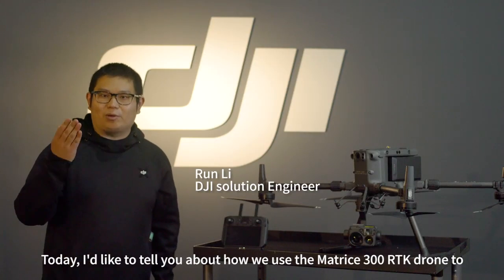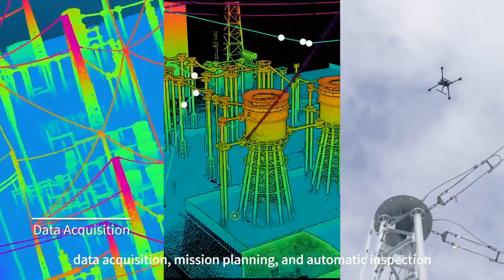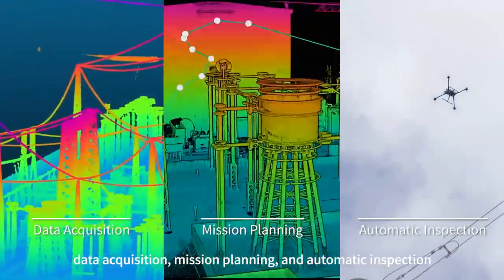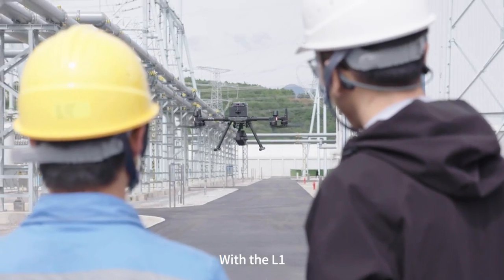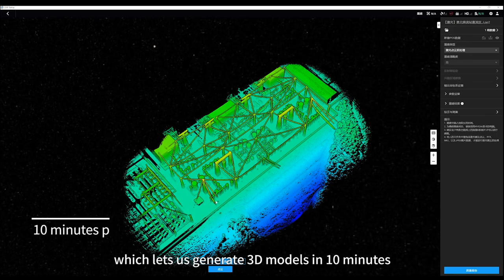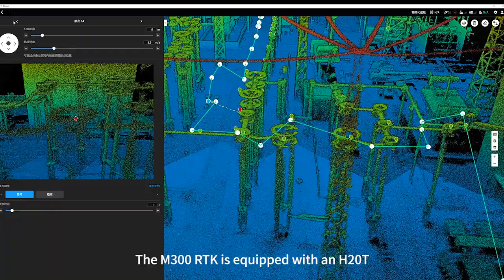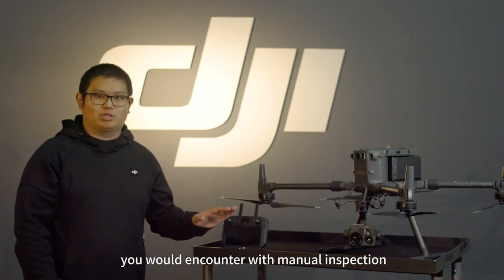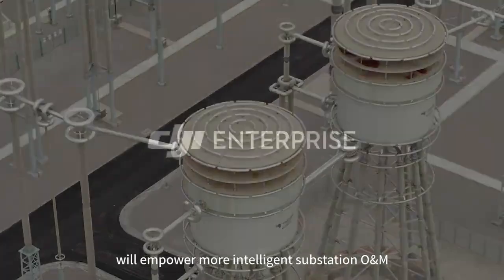LiDAR meets Smart Inspection – M300 RTK End to End Workflow for Electrical Assets Inspection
China Southern Power Grid Co. equipped with the Matrice 300 RTK established an end-to-end workflow including Data Acquisition, Mission Planning, and Automated Inspection for the World's Largest Converter Station.

Thanks to DJI’s integrated solution including Matrice 300 RTK,  Zenmuse L1, Zenmuse H20T, and DJI Terra, maintenance teams were able to inspect a Converter Station with an area equal to 5 soccer fields, achieving 8x more efficiency.